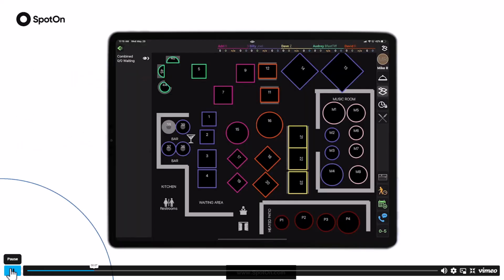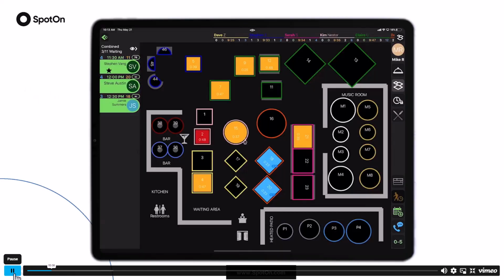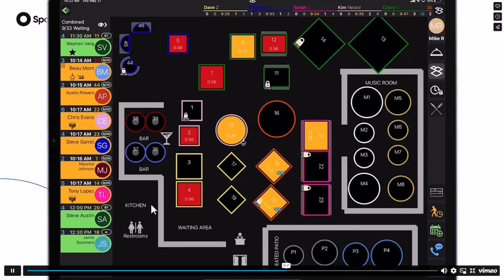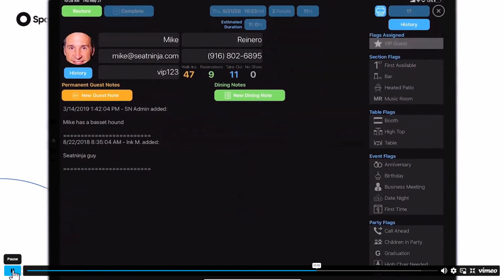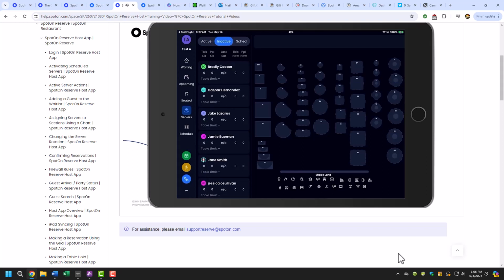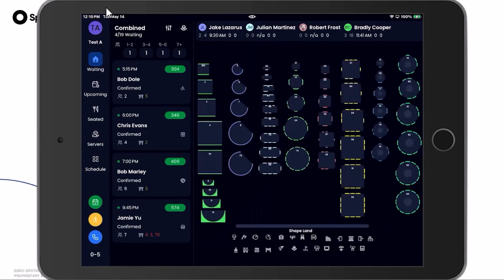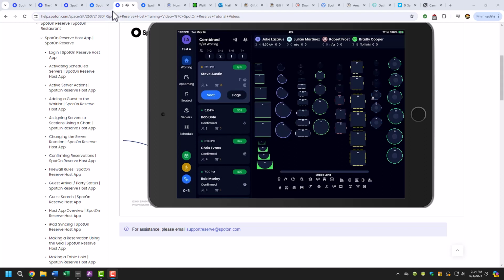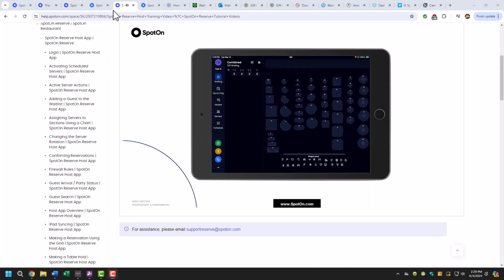Host Reserve Program